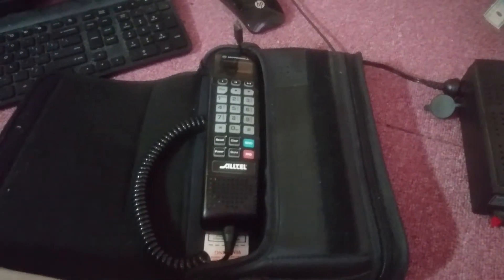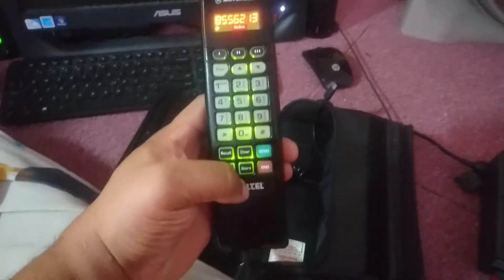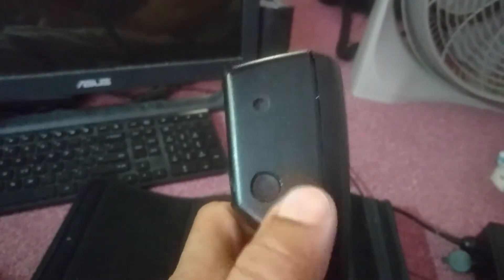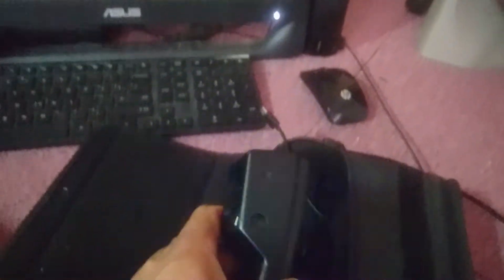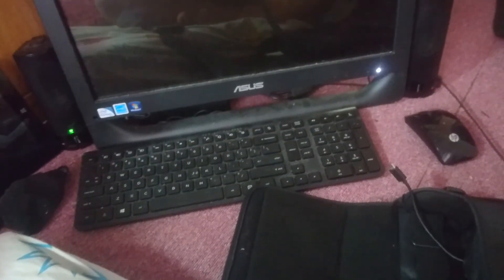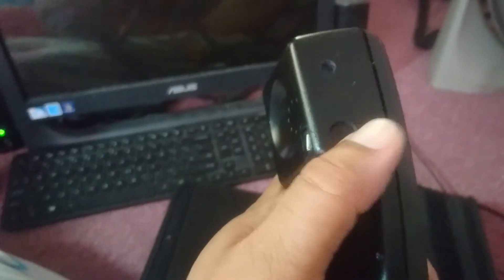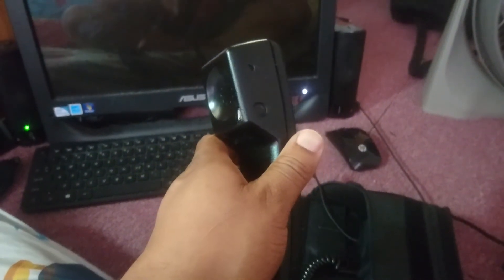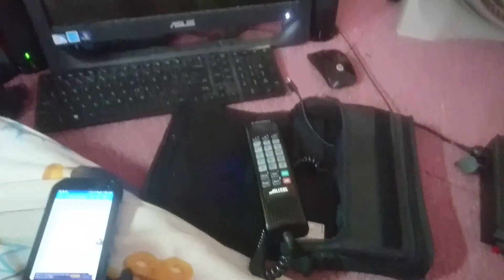Motorola bag phone bluetooth mod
got bored and decided to make a bag phone functional.  number buttons still work for use with an automated voice system. other original phone features still work for display purposes only.